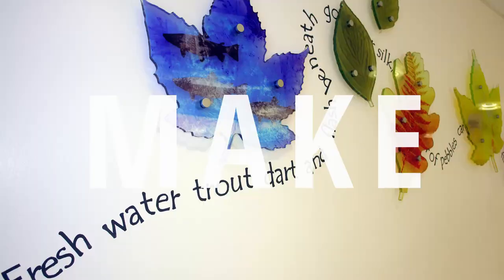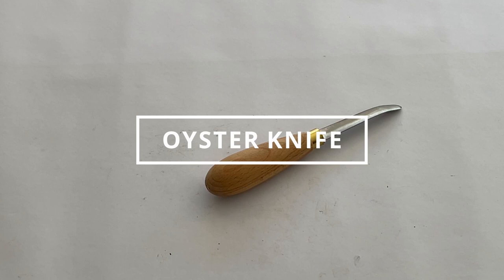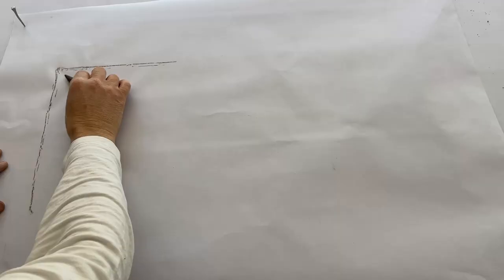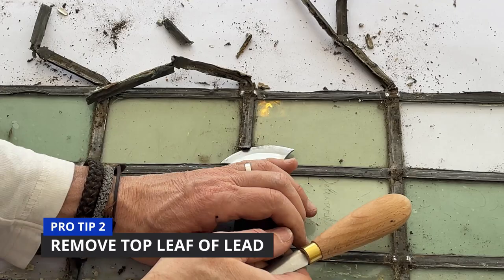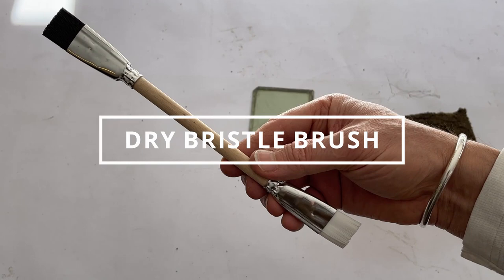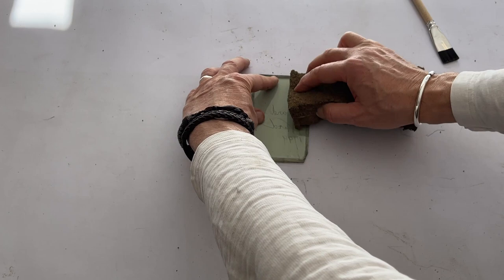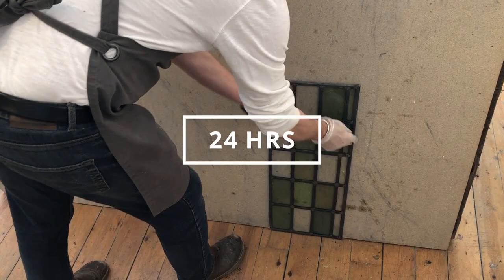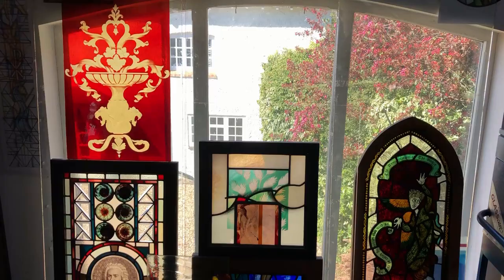HOW TO RELEAD WINDOWS : PROFESSIONAL GLASS ARTIST'S TIPS AND TRICKS TUTORIAL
This Five Pro Tips tutorial features all the essential information you need to relead a window. I'm a professional glass artist who takes you through everything you'll need to repair a damaged leaded window. I offer in person stained glass courses at my studio and share inspirational videos on all things cool about stained glass designing, painting and making.

LINKS
Hand Tool suppliers